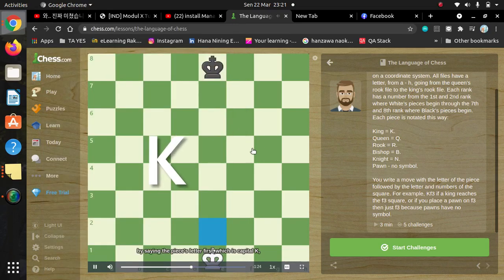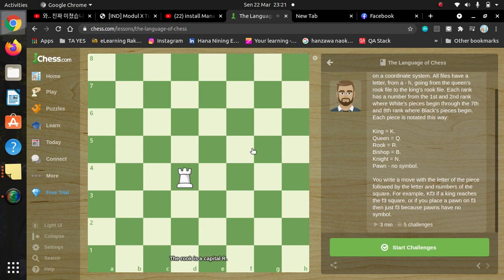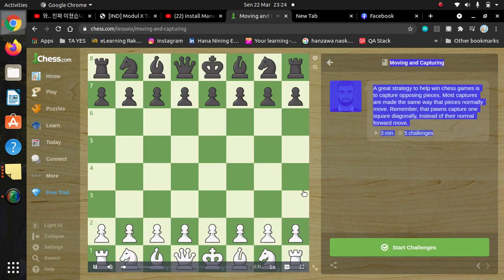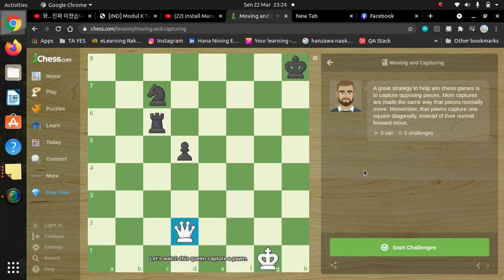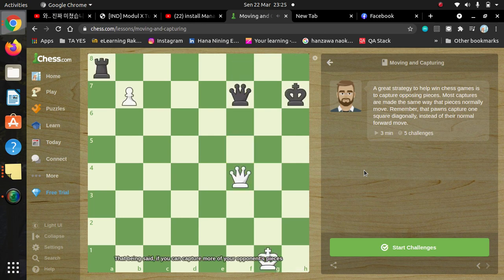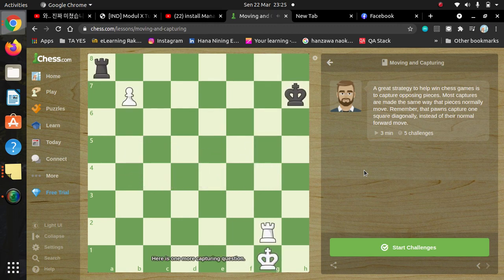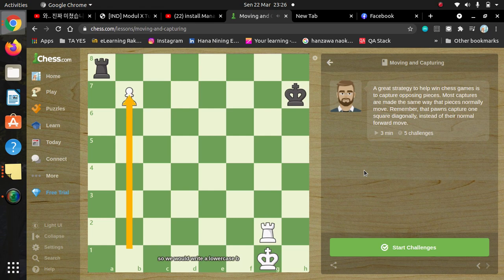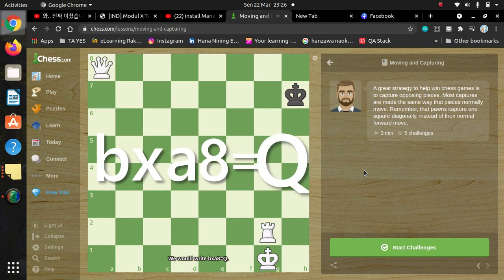2021 BELAJAR CHESS #1